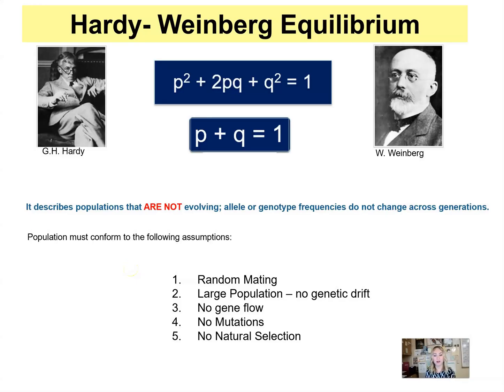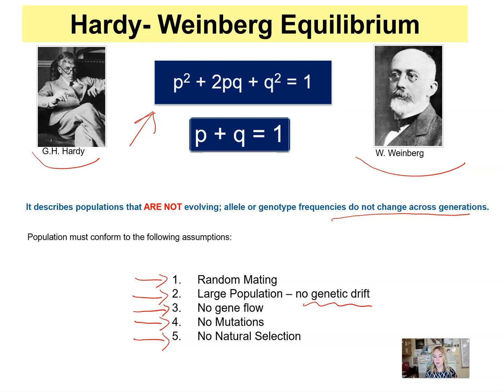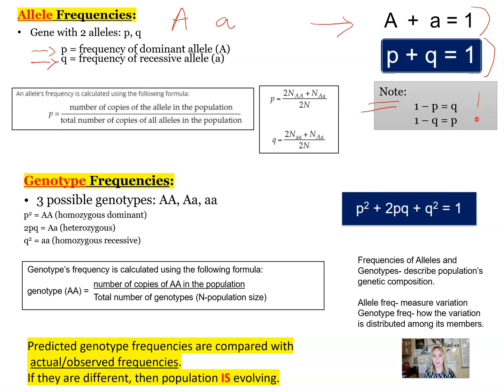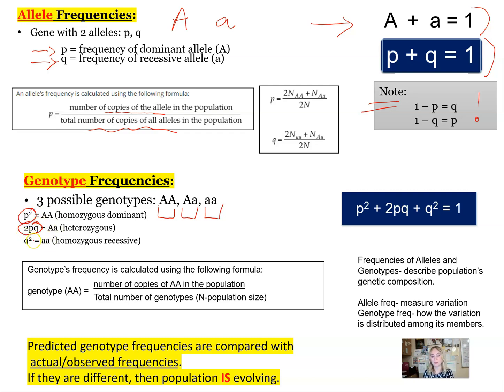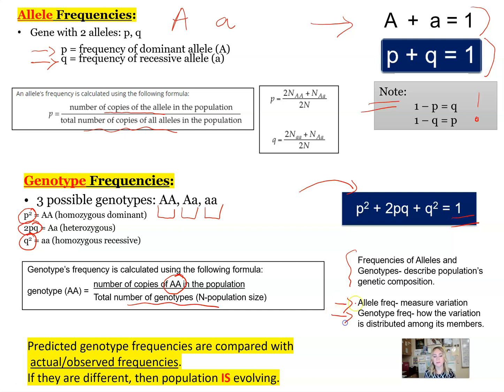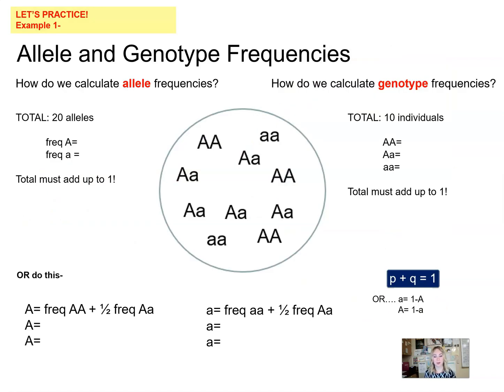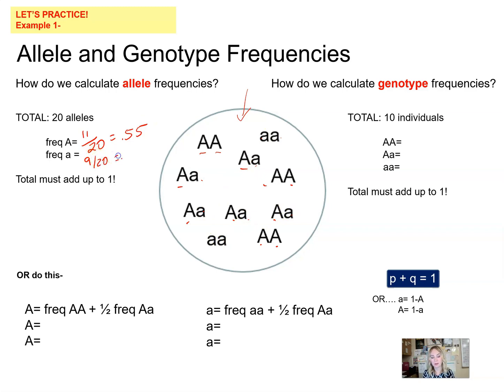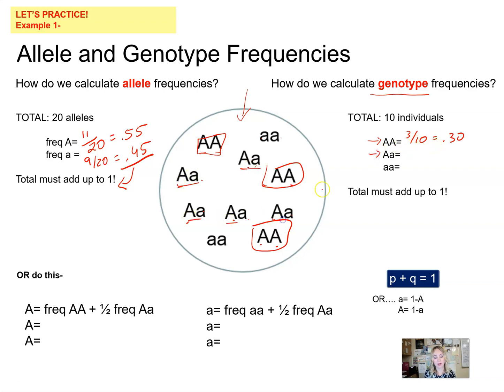Hardy-Weinberg Equilibrium and Practice Problems- (Part 1)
Watch this video to learn about Hardy-Weinberg equilibrium to describe populations that are not evolving; learn how to find allele and genotype frequencies in the populations.